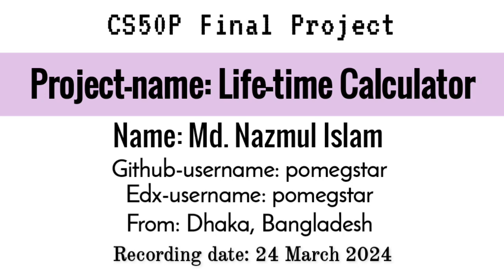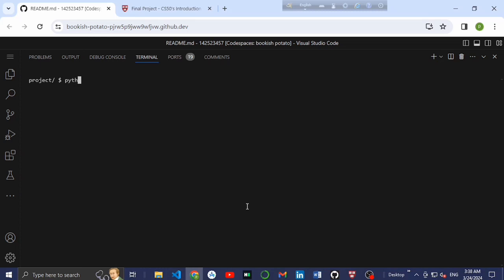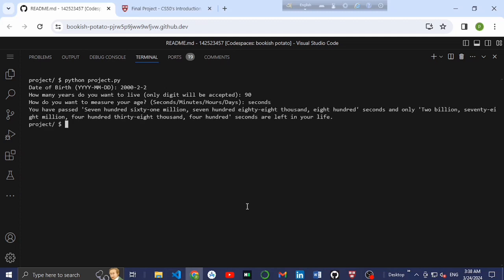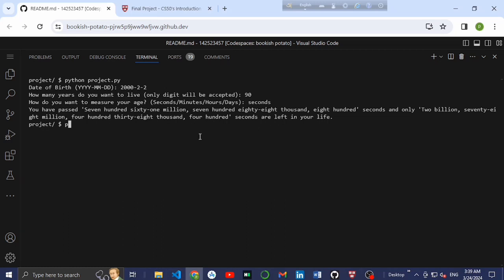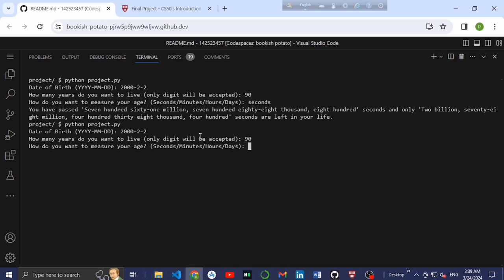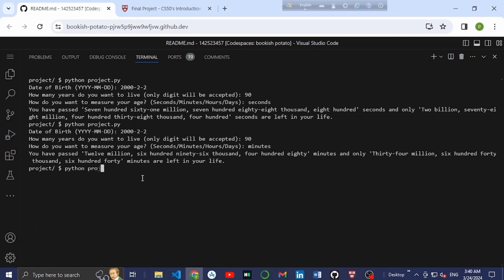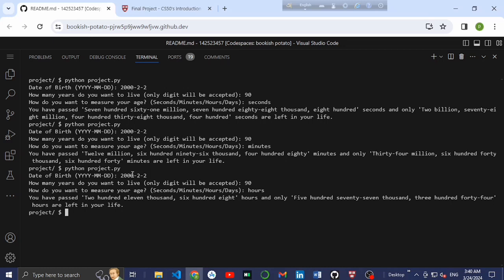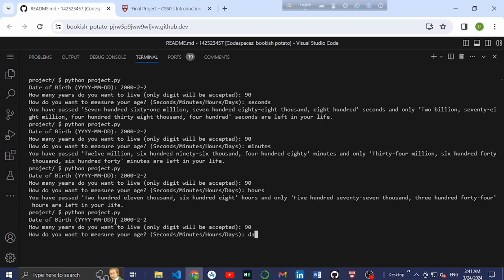CS50P Final Project || Life-time Calculator || Md. Nazmul Islam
CS50P Final Project
Project-name: Life-time Calculator
Name: Md. Nazmul Islam
Github-username: pomegstar
Edx-username: pomegstar
From: Dhaka, Bangladesh
Recording date: 24 March 2024

The Life-time Calculator is a Python project designed to help users calculate the time they have already lived and the time they have left in their life expectancy. It provides users with a simple yet insightful perspective on their time on Earth, allowing them to reflect on how they spend their days.

Features
Time Calculation: The LifeTime Calculator calculates the time users have passed and the time they have left based on their date of birth and life expectancy input.

Multiple Formats: Users can choose from four different formats for time calculation: seconds, minutes, hours, and days. This flexibility allows users to view their time in a format that best suits their needs and preferences.

Easy to Use: The project offers a straightforward user interface, making it accessible to users of all levels of technical expertise. Users simply input their date of birth, life expectancy, and preferred time format, and the calculator does the rest.

Insightful Reflection: By providing users with information about the time they have already spent and the time they have left, the LifeTime Calculator encourages reflection on how users choose to live their lives. It prompts users to consider whether they are making the most of their time and encourages mindful living.